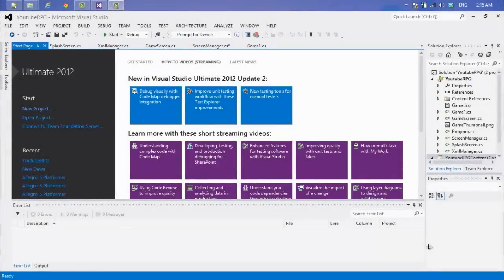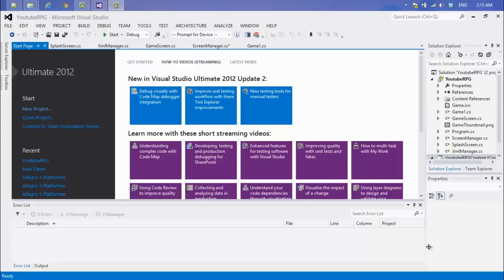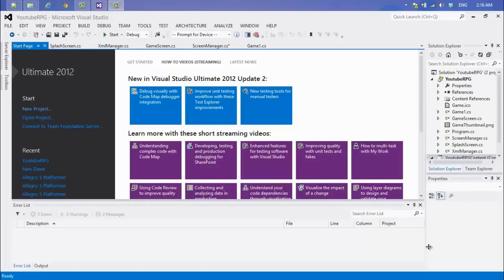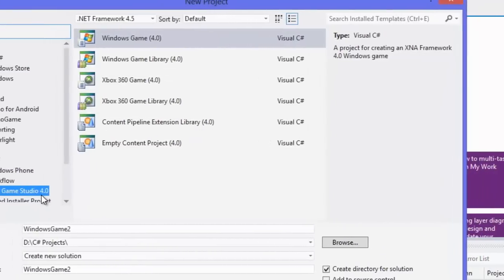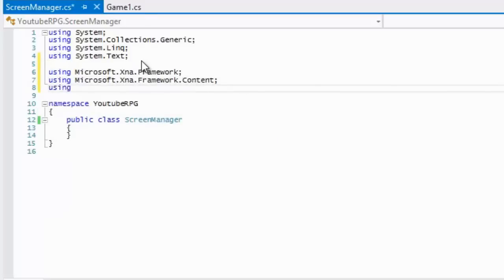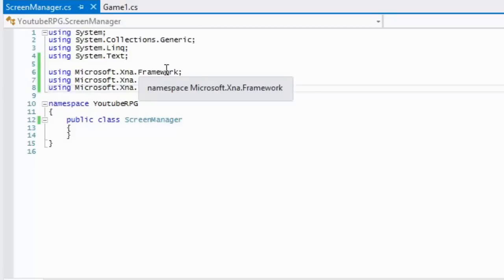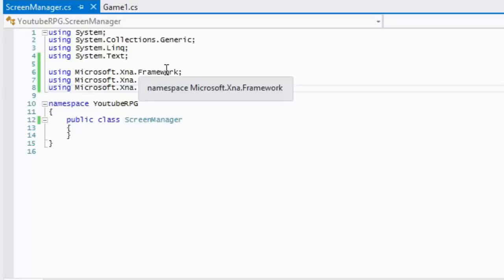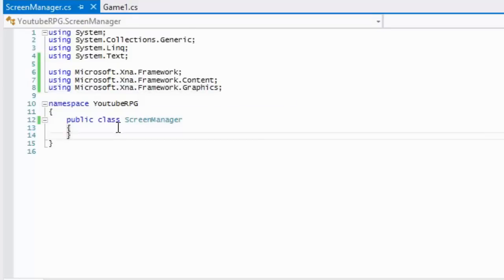C# Monogame RPG Made Easy Tutorial 1 - Introduction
In this tutorial series you will be learning on how to build an RPG from ground up. Hope you enjoy :)